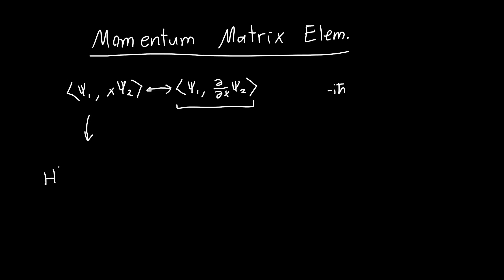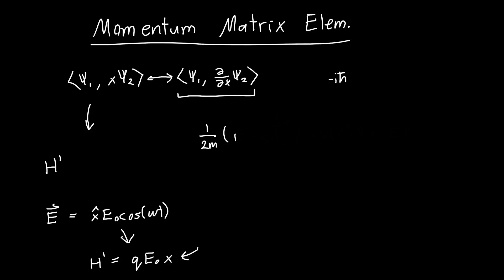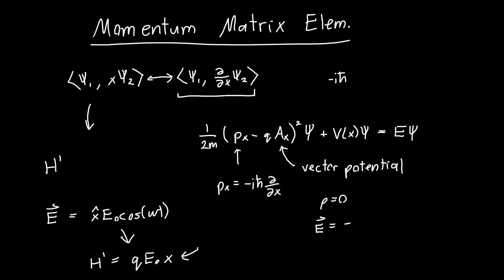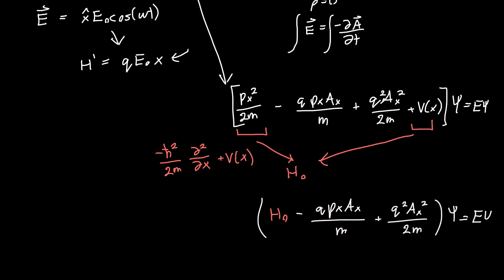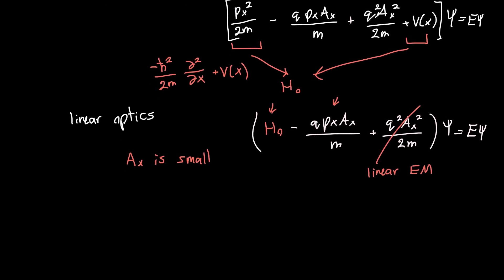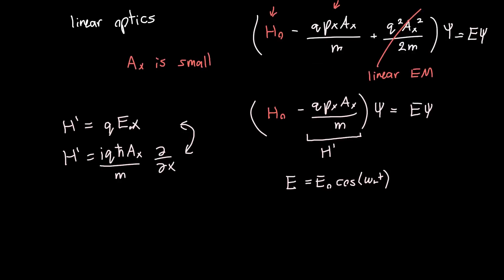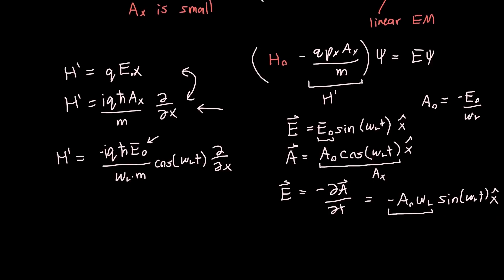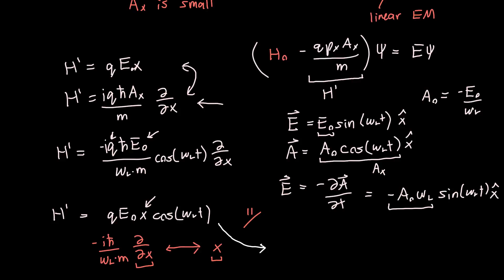Momentum Matrix Element vs. Dipole Matrix Element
In this video, I go over how to get the perturbing hamiltonian which (if you go through Fermi's golden rule derivation all over again), you will get that the transition probability can now be written in terms of the derivative of the wavefunction rather than a spatial coordinate.